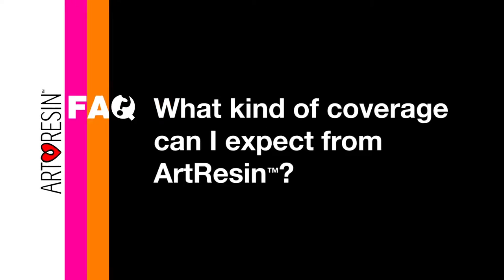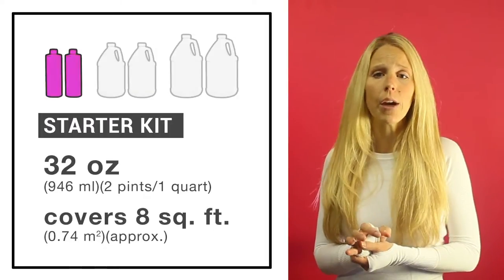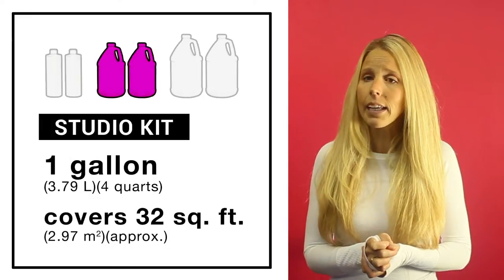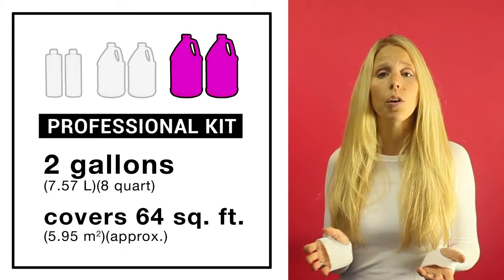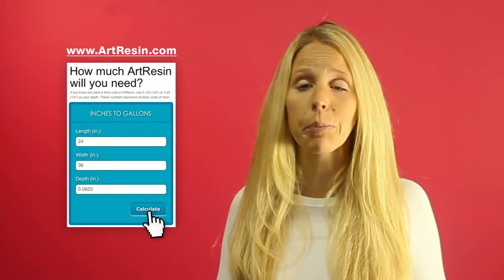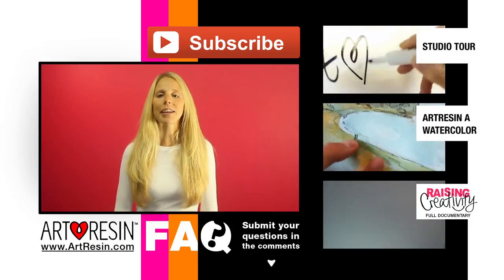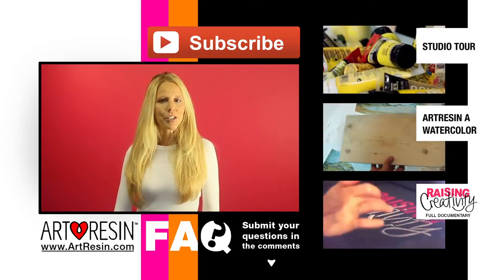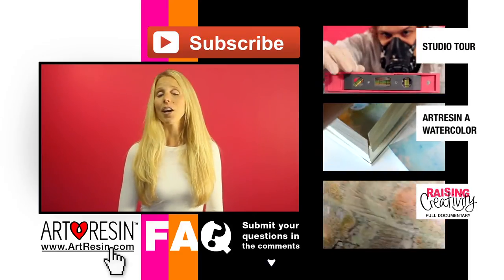How much clear ArtResin do I need?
Need to know how much epoxy resin to use on your painting, photograph or creative project?  Use our calculator online at ArtResin.com! Hope this helps :) ...Happy to answer any questions in the comments below!